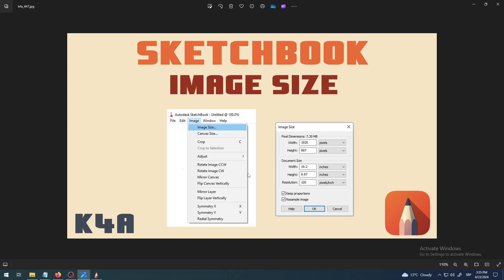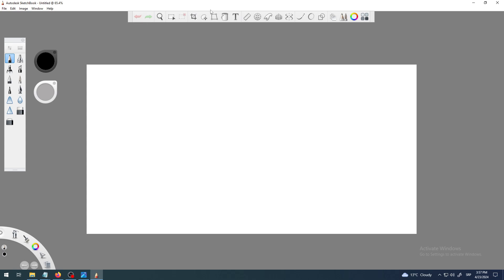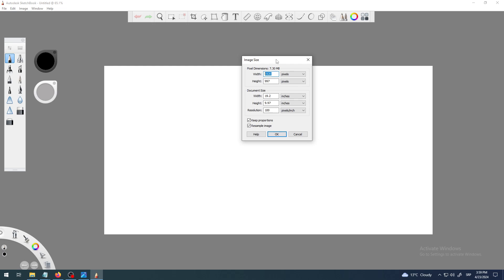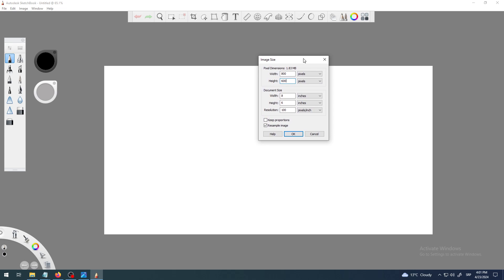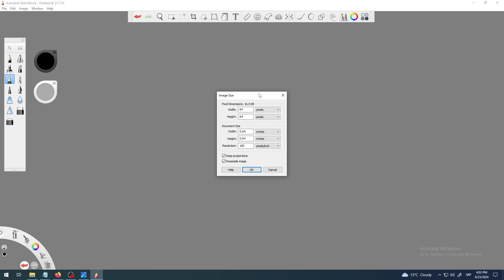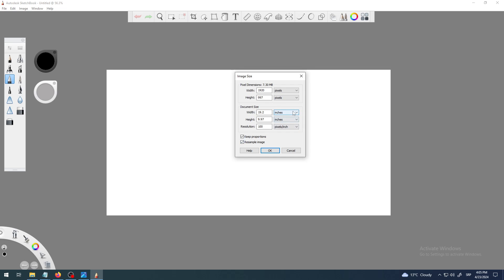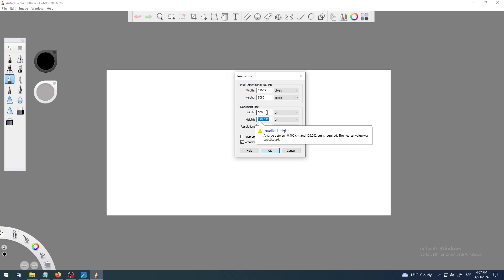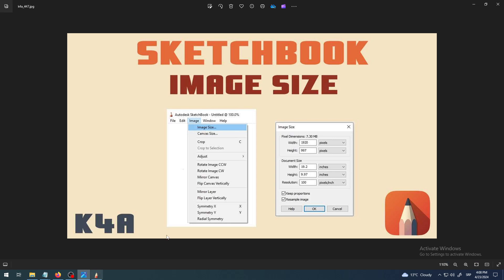SketchBook Image Size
To change, edit, define your image size, go to:
top Menu - Image - Image Size...
Then type the numbers you want to define the resolution of your image.